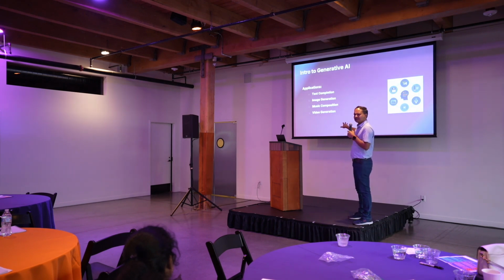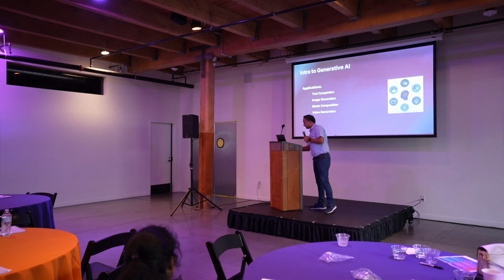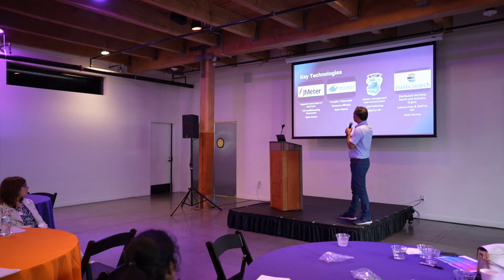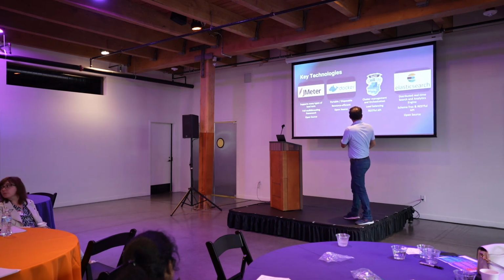EXPLORING THE GPU LOAD TESTING THROUGH GEN AI WORKLOADS by Vishnu Murti K. at InnovateQA Seattle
EXPLORING THE GPU LOAD TESTING THROUGH GENERATIVE AI WORKLOADS
In this presentation, we unveil a paradigm-shifting methodology for GPU load testing, fusing generative AI workloads with Python-Docker orchestration and JMeter integration. Leveraging Nvidia GPUs and the Stable Diffusion model, our approach faithfully replicates real-world scenarios, facilitating comprehensive performance assessment.  We elucidate the technical intricacies of our framework, demonstrating how Docker containers seamlessly manage workload generation and GPU utilization, while Python scripts orchestrate AI model deployment. Integration with JMeter further enhances testing capabilities, enabling holistic evaluation of GPU performance across diverse workloads.  Through rigorous experimentation and validation, we showcase the precision and scalability of our method in optimizing GPU infrastructure for modern computing demands. Join us to explore the transformative potential of generative AI in revolutionizing GPU load testing practices.

Vishnu Murty

Distinguished Member of Technical Staff, Dell Technologies
An astute professional with 17+ years qualitative experience in Software Engineering, encompassing Automation development and Systems testing roles.